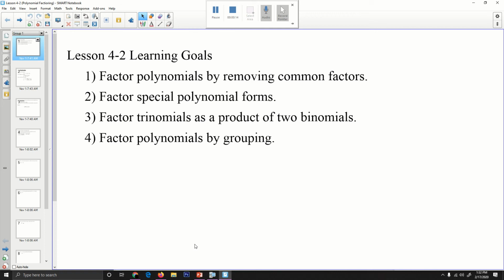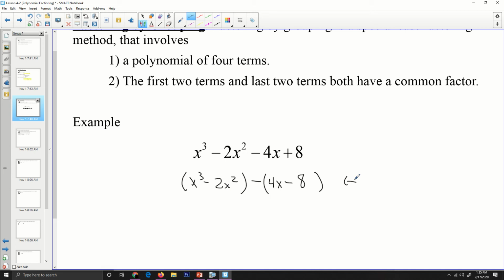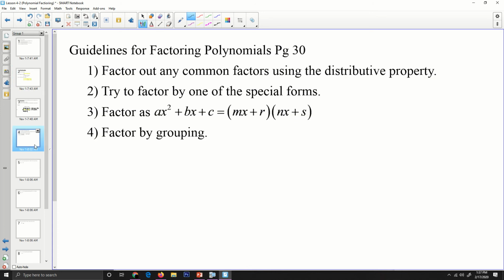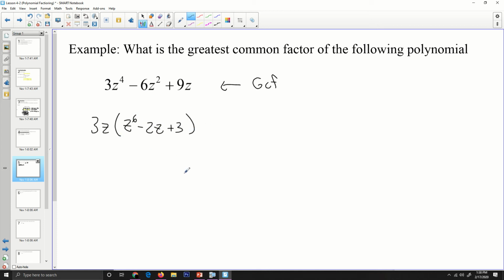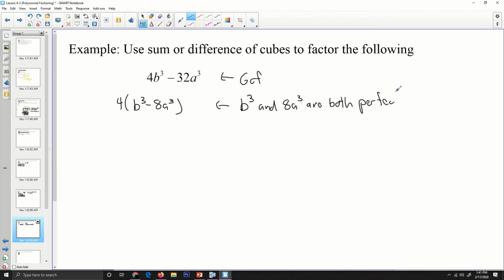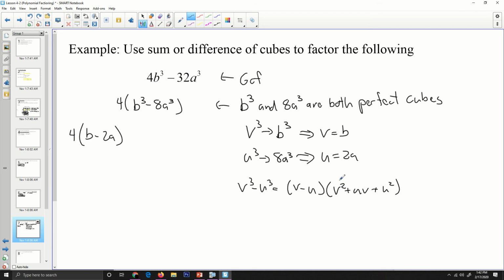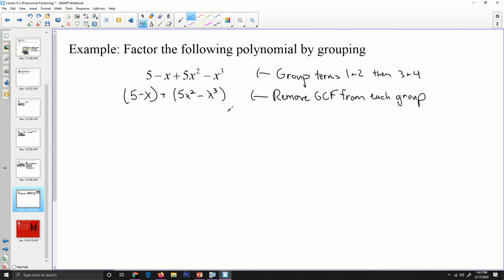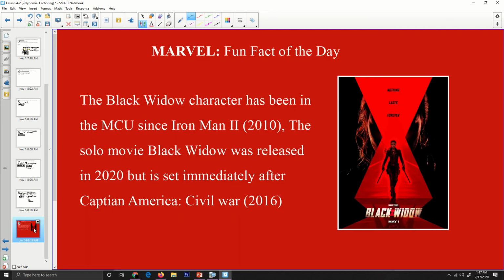Math - 140: Lesson 4-2 (Polynomial Factoring)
This is the video lecture for lesson 4-2 on Polynomial Factoring.